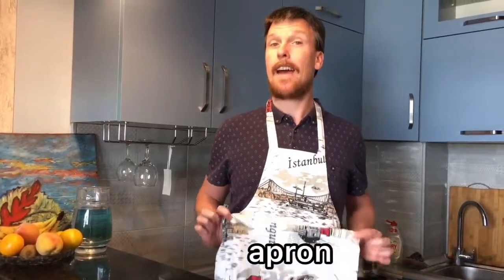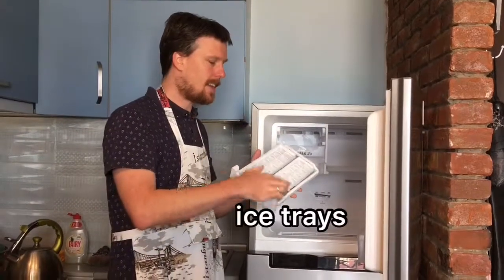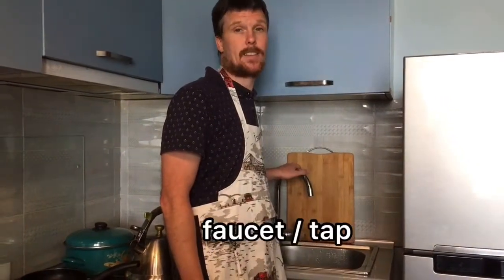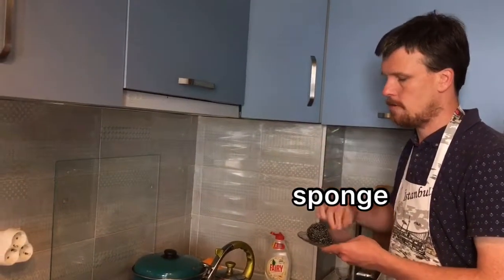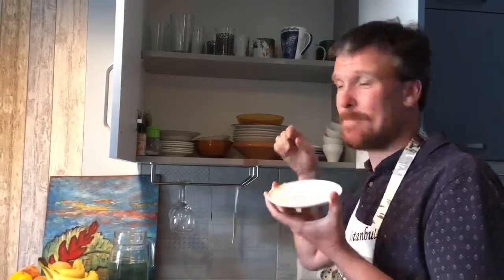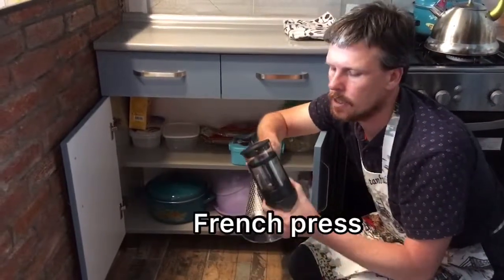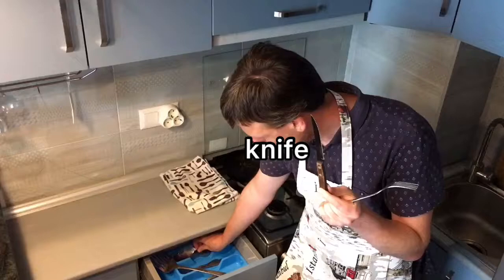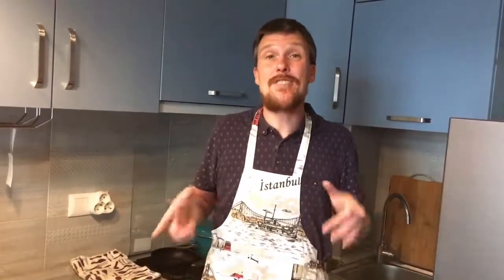KITCHEN VOCABULARY!!! WHAT'S IN MY KITCHEN??? HOW TO SAY IT IN ENGLISH???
Learn useful kitchen vocabulary in English!

What’s in your kitchen (that is not in this video)?

apron - a piece of clothing that you wear over the front of other clothes to keep the clothes clean while you are doing something dirty, such as cooking or cleaning

kitchen counter - a flat surface in a kitchen, on which food can be prepared

jug - a container for holding liquids that has a handle and a shaped opening at the top for pouring

bowl - a round, deep dish used for food or liquid

appliance - a device or piece of equipment designed to perform a specific task

refrigerator (fridge) - a piece of kitchen equipment that uses electricity to preserve food at a cold temperature

stove - a large box-shaped device that is used to cook and heat food, either by putting the food inside or by putting it on the top

freezer - a refrigerated cabinet or room for preserving food at very low temperatures

tray - a flat object, usually with raised edges

ice tray - a small tray with separate compartments, filled with water and placed in a freezer to make ice cubes

oven - a compartment, as in a stove, for baking, roasting, heating, drying, etc.

burner - the part of a stove that produces flame or heat

kettle - a container or device in which water is boiled, having a lid, spout and handle

frying pan - a flat metal pan with a long handle, in which you fry food

pot - a rounded or cylindrical container, typically of metal, used for cooking

sink - a bowl that is attached to the wall in a kitchen or bathroom in which you wash dishes or your hands, etc.

faucet / tap - a device that controls the flow of water from a pipe

cutting board - a wooden or plastic board that you chop meat and vegetables on

trash can / trash bin - a container for waste

trash bag - a plastic bag put inside a bin to hold the waste and keep the container clean

dish drying rack - a frame in which dishes can be put so they can dry after being washed

sponge - a soft substance that is full of small holes and can absorb a lot of liquid

steel wool - a mass of thin steel threads twisted together and used to clean a surface

detergent - a chemical substance in the form of a powder or a liquid for removing dirt from clothes, dishes, etc.

cloth - a small piece of material, used in cleaning to remove dirt, dust or liquid

cabinet - a piece of furniture with shelves, cupboards, or drawers, used for storing things

saucer - a shallow dish, typically having a circular indentation in the centre, on which a cup is placed

cup - a small bowl-shaped container for drinking from, typically having a handle

glass - a small container for drinks made of glass

mug - a large cup, typically cylindrical with a handle and used without a saucer

salt shaker - a small container for salt

toothpick - a small, thin, pointed stick of wood, plastic, or metal that can be used for removing pieces of food from between the teeth, especially after a meal

spice - a substance made from a plant, used to give a special flavour to food

grater - a metal device with holes surrounded by sharp edges used to cut food into small pieces

French press - a glass container for making coffee

container - a hollow object, that can be used for holding something, especially to carry or store it

lunch box - a container in which to carry a meal

drawer - a box-shaped container, without a top, that is part of a piece of furniture

utensil - a tool with a particular use, especially in a kitchen or house

cutlery / silverware - knives, forks, and spoons used for eating or serving food

tablespoon - a large spoon for serving food

teaspoon - a small spoon used typically for adding sugar to and stirring hot drinks or for eating some foods

spatula - a cooking utensil with a wide, flat blade that is not sharp, used especially for lifting food out of pans

bottle opener - a device for opening bottles

can opener - a device for opening cans

corkscrew -  a device for removing corks from bottles, that consists of a handle with a twisted metal rod to push into the cork and pull it out